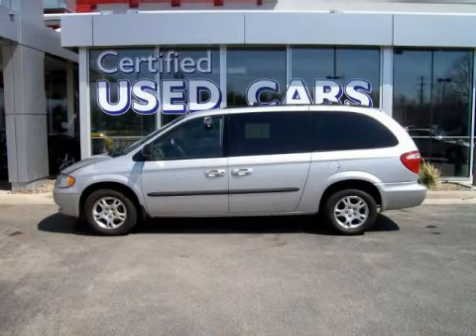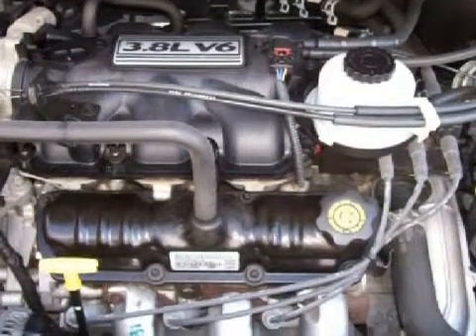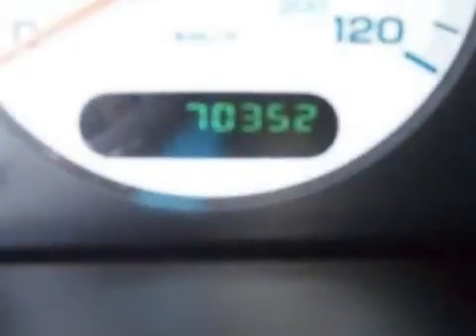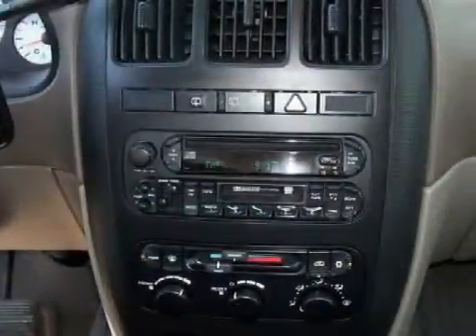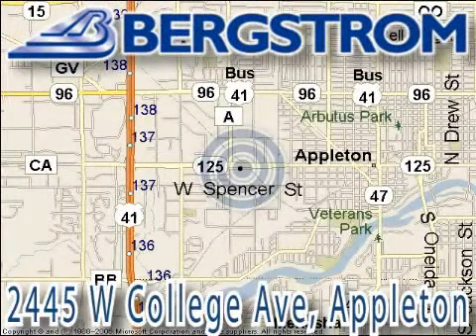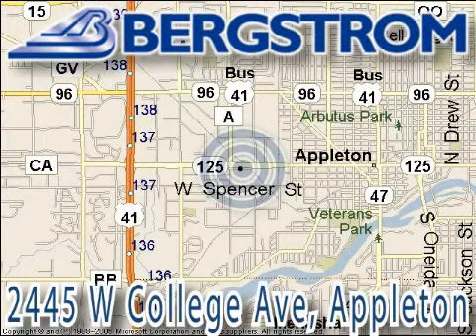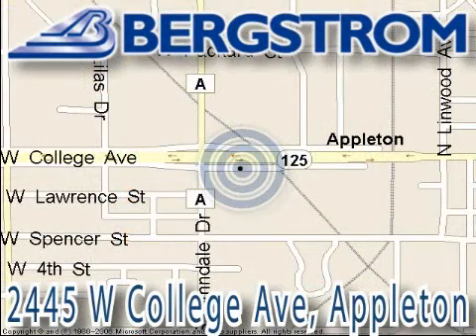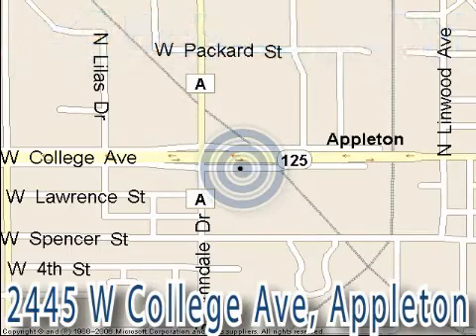Dodge Grand Caravan Appleton WI 54914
Year: 2003
 Make: Dodge
 Model: Grand Caravan
 Engine: 3.8L V-6cyl
 Trans.: a
 Exterior: Silver
 Miles: 69,938